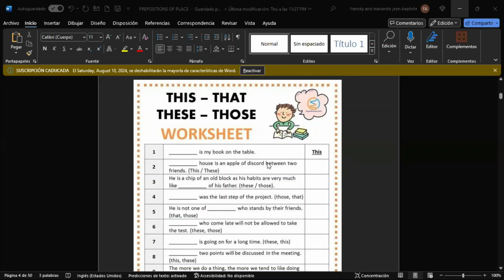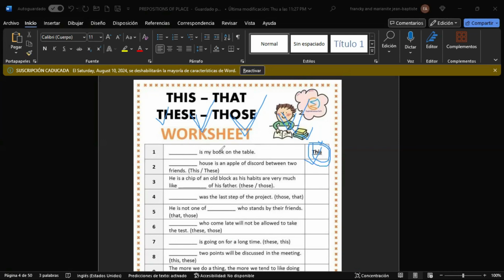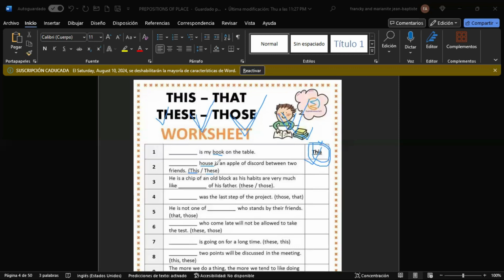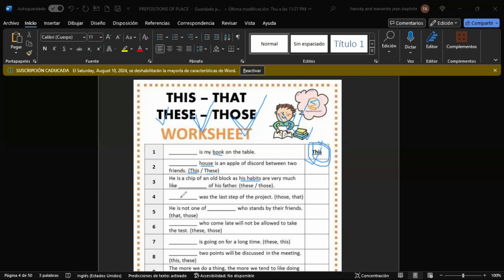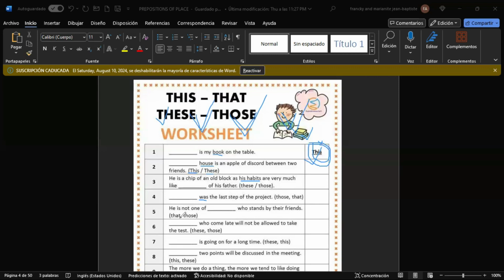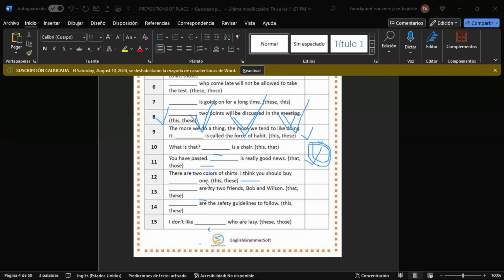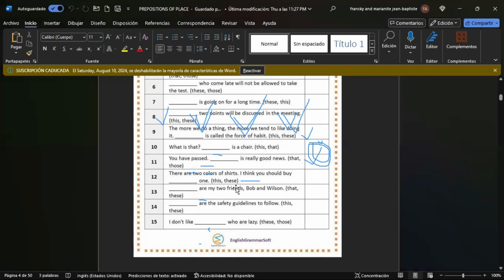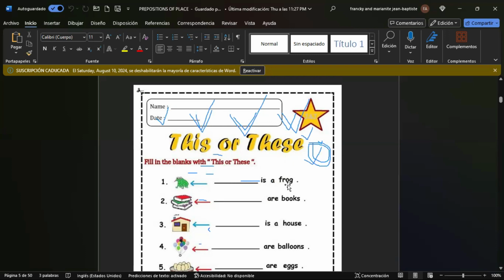ENGLISH CLASS #3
prepare Biden ou ak aveniw paske nan moman sa yo anglais se youn nan lang ki ka edew e ou ka viv de li.mwen espere nou valorize travay kap fet la pandan nap pataje,like abone e komante pou nou ka gen plis fos poun fe travay la.